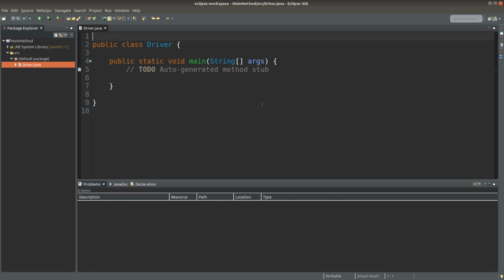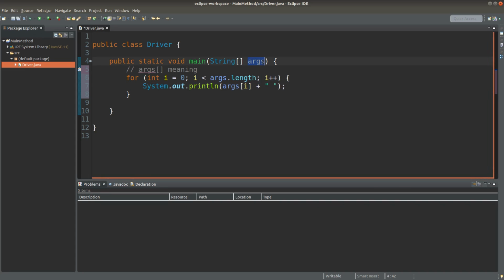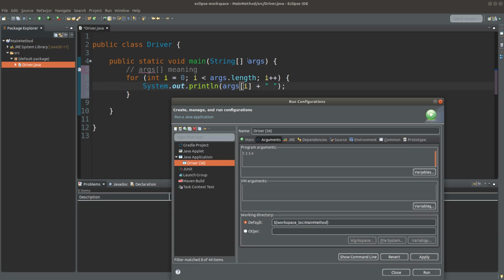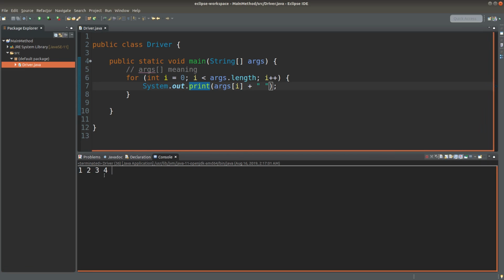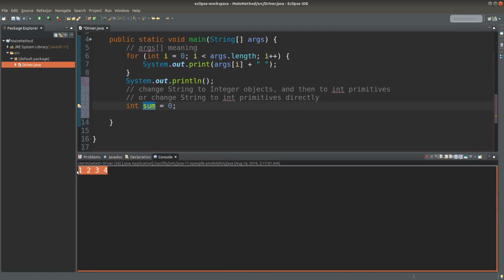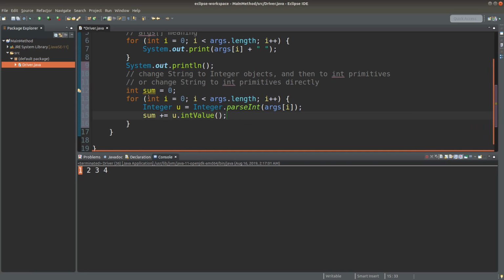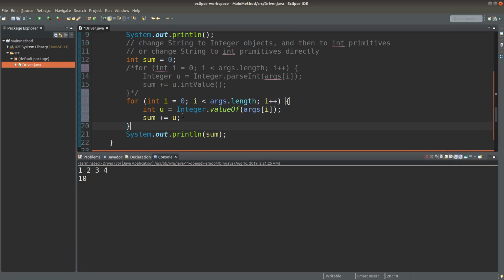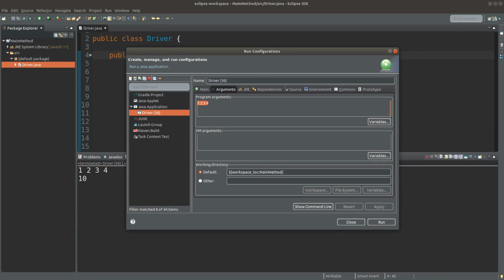Meaning of main(String[] args) - Basic Java Fast (35)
We explain the meaning of main(String[] args), which is the main method followed by an array of string references. We see how to input the arguments in Eclipse Interactive Development Environment. Also, we discuss the conversion of String objects obtained from the arguments to integers.

0:18 - String[] args
5:38 - Converting Strings objects to integers